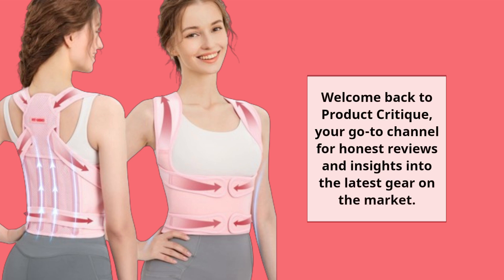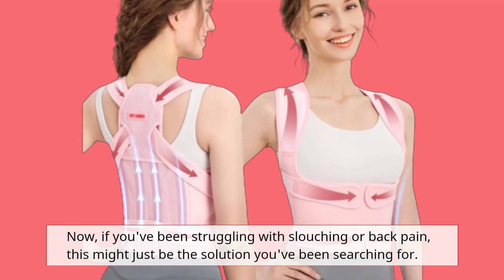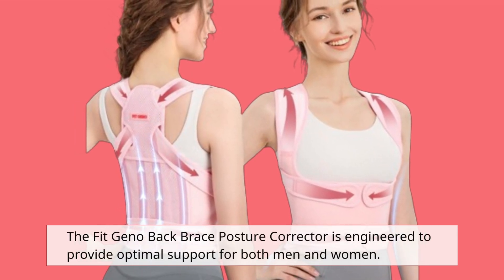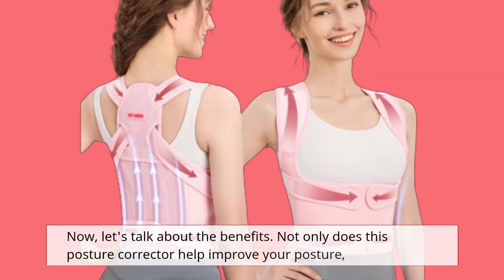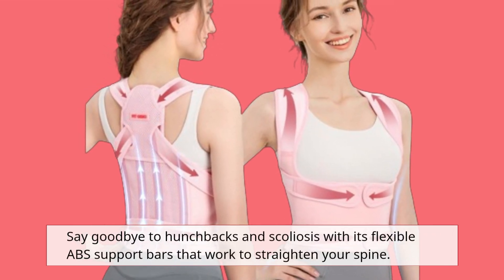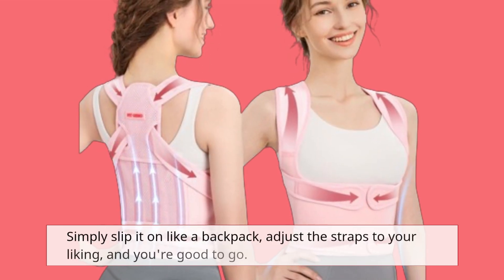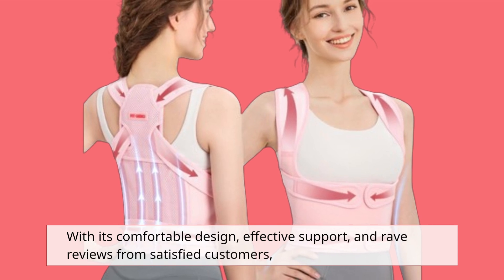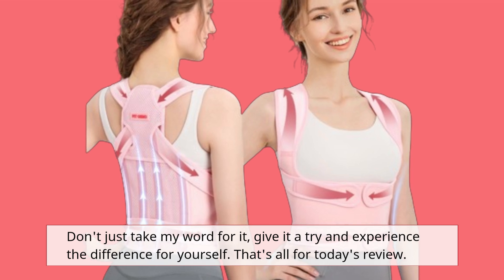💪 Fit Geno Back Brace Posture Corrector for Women | Best Gear Rari Posture Corrector 💼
Amazon Product Name : Fit Geno Back Brace Posture Corrector for Women

Improve your posture and alleviate discomfort with the Best Gear Rari Posture Corrector! Designed to provide support and realignment for your spine and shoulders, this posture corrector is a game-changer for anyone looking to maintain proper posture throughout the day. The Best Gear Rari Posture Corrector features adjustable straps and breathable materials for maximum comfort and effectiveness. Whether you're sitting at your desk, exercising, or going about your daily activities, this posture corrector offers gentle yet firm support to help you stand tall and confident. Join us as we explore the benefits and functionalities of the Best Gear Rari Posture Corrector, perfect for individuals of all ages who want to improve their posture and overall well-being. Let's prioritize spinal health and confidence with the Best Gear Rari Posture Corrector - because good posture is the foundation of a healthy lifestyle!